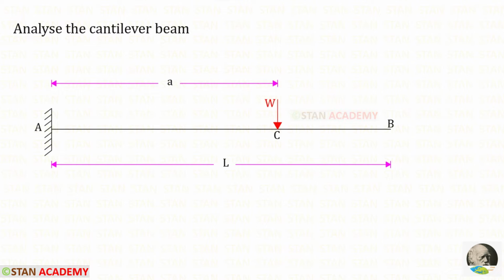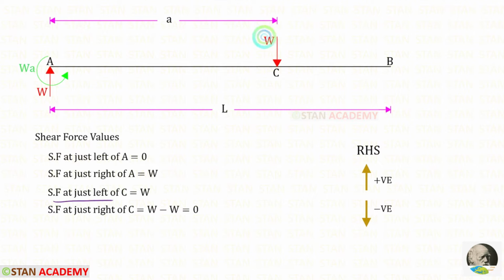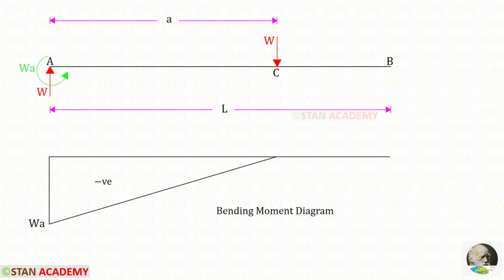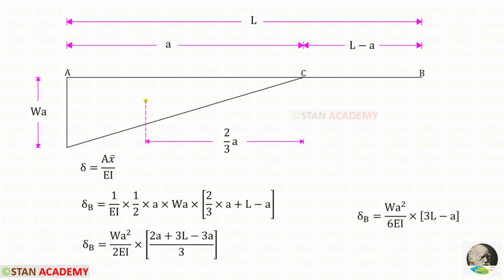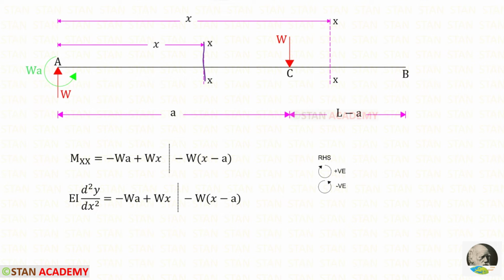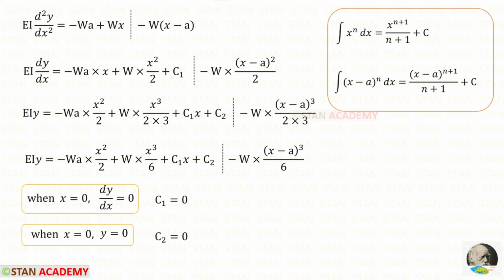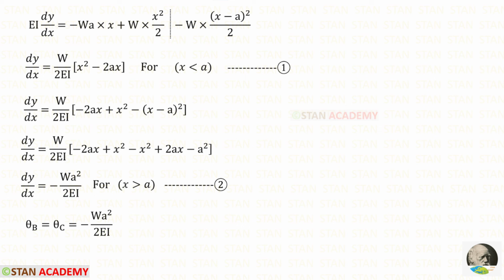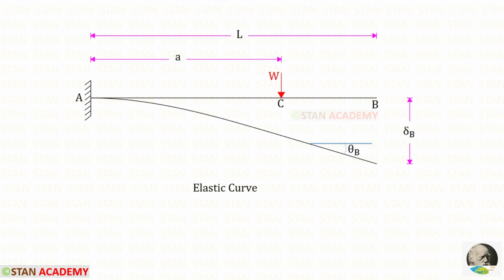Cantilever Beam with Eccentric Point Load